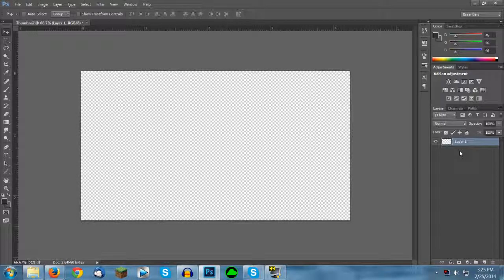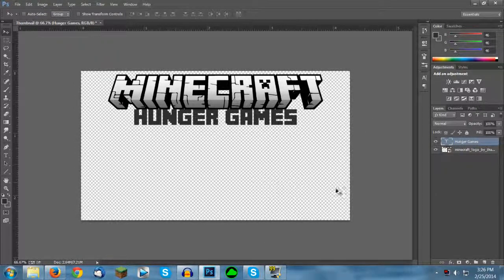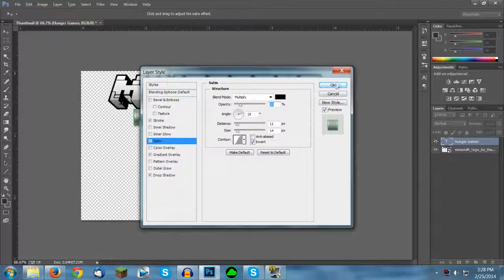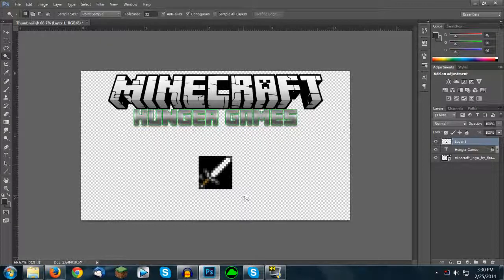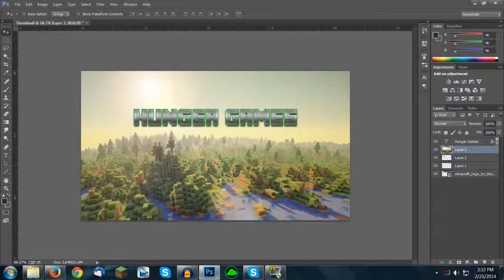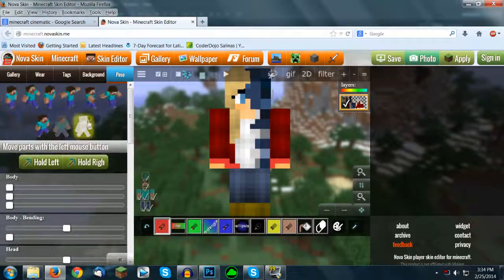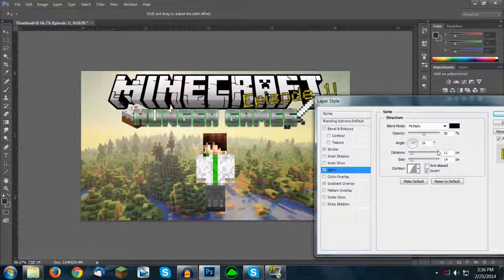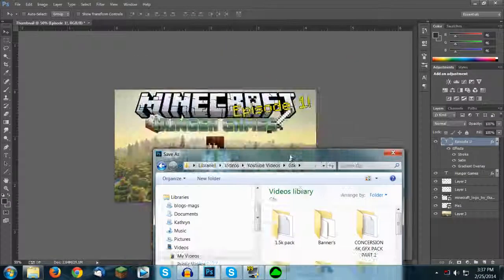Photoshop Tutorial | Minecraft Thumbnail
Hey guys, and welcome to another video. Today I do something a little bit different by teaching you how to make a Minecraft Thumbnail in Photoshop. If i helped you, maybe a quick like? It would be very much appreciated!